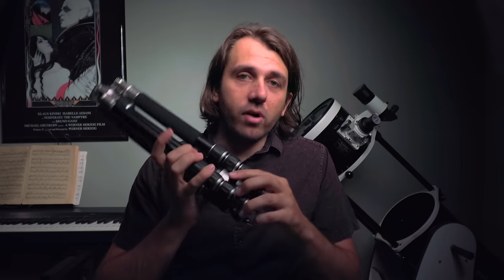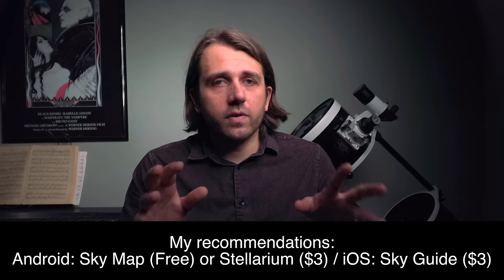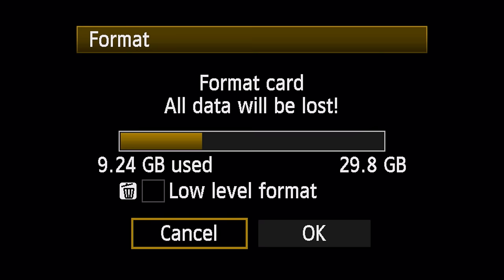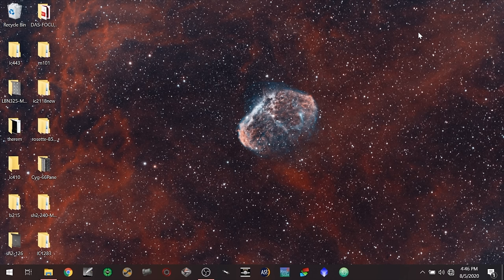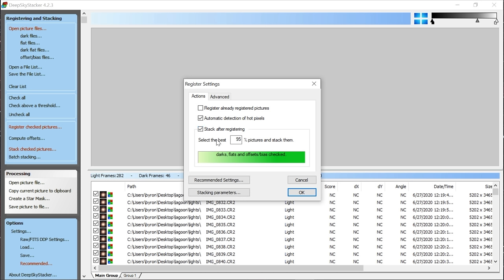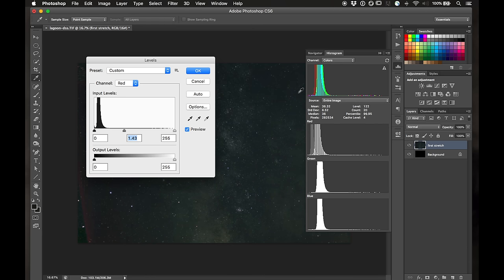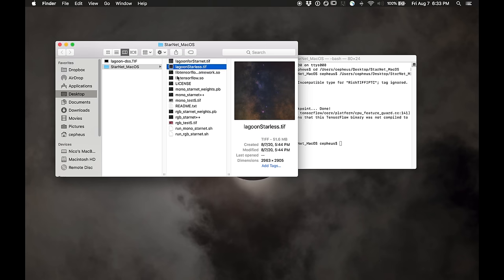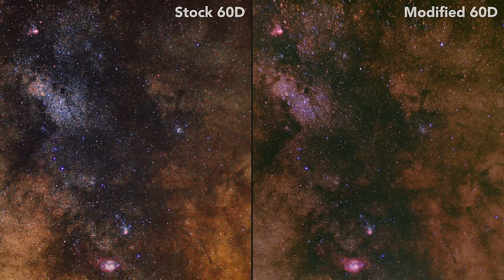Lagoon Nebula WITHOUT a Star Tracker or Telescope, Start to Finish, DSLR Astrophotography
In this video, we will cover every step of capturing the Lagoon nebula (+ the Milky Way Core and the Trifid, Omega, Eagle nebulae 😃) with just a Canon 60D, a Canon 50mm lens, and MeFoto tripod (total cost: $500). Processing with DeepSkyStacker and Photoshop. Example files for this video and other resources on my

If you don't use Photoshop, check out the links to parts 2a, 2b, and 2c below:

PRODUCT LINKS:

Canon 50mm f/1.8 STM

MeFoto Roadtrip Tripod

Neewer Intervalometer (search for one that works with your camera)

Bahtinov Mask (search for one that fits your lens)

Table of Contents:
00:00 Intro
03:32 Gear
17:12 Prep
36:35 Capture
49:03 Deep Sky Stacker
01:15:43 Photoshop